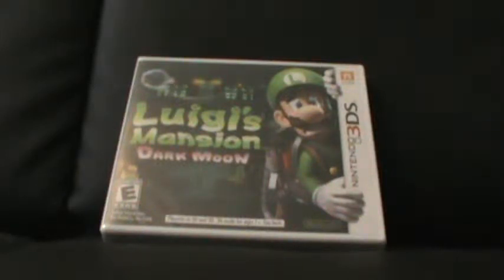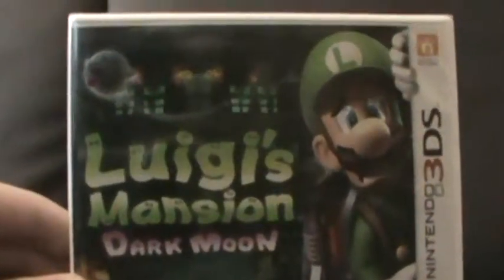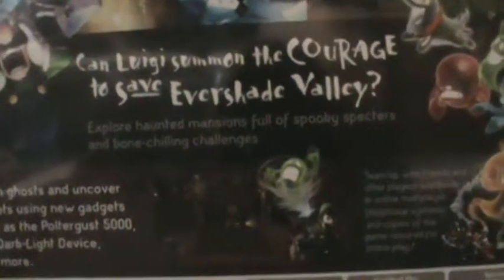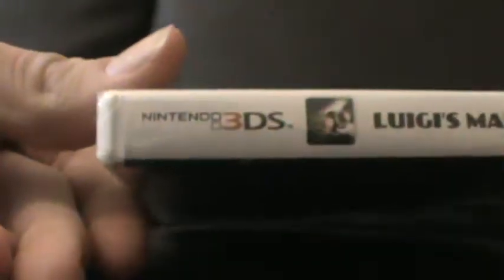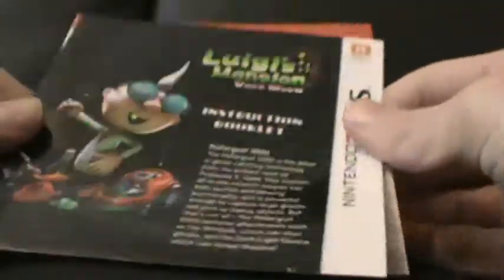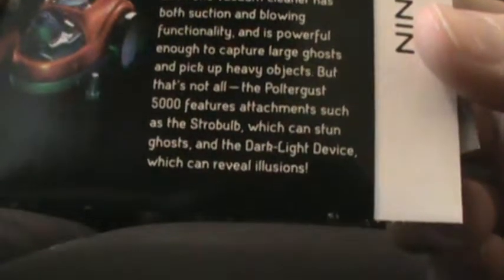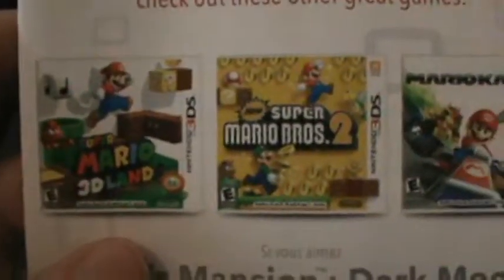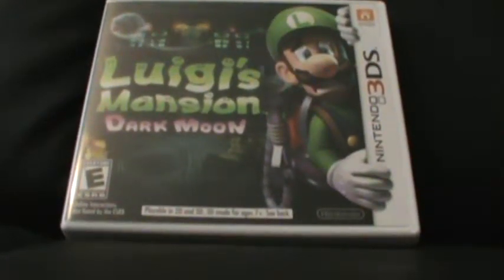UNBOXING Luigi's Mansion Dark Moon (3DS)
A scary trip to Evershade Valley on the 3DS? After a 12 year wait, let's find out what's inside this package.